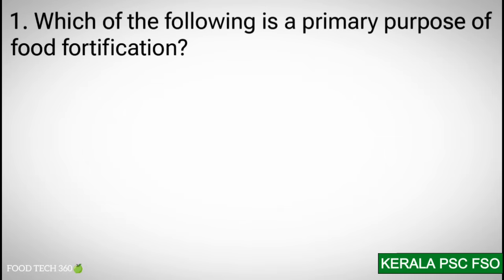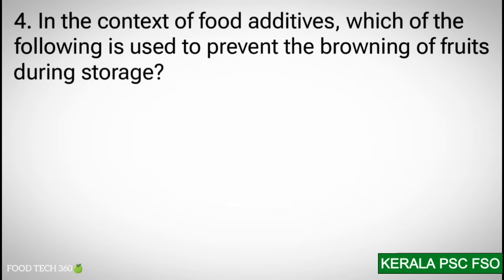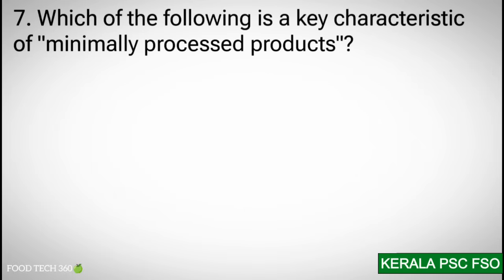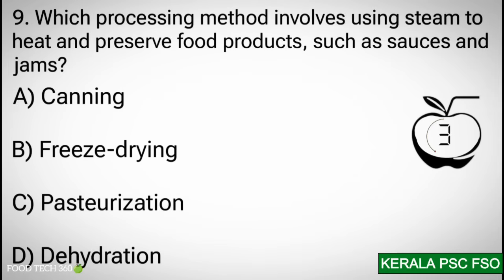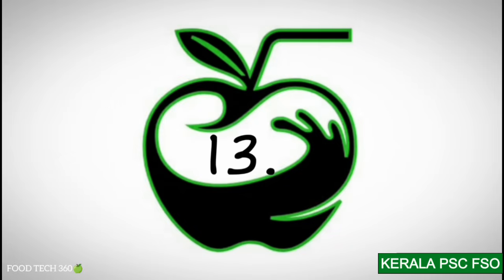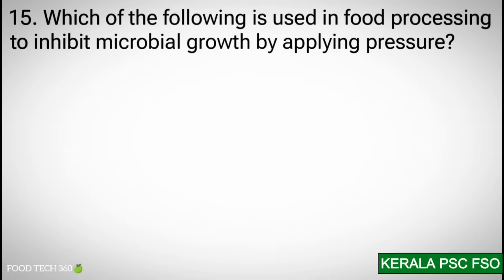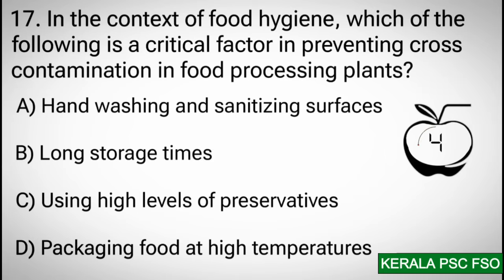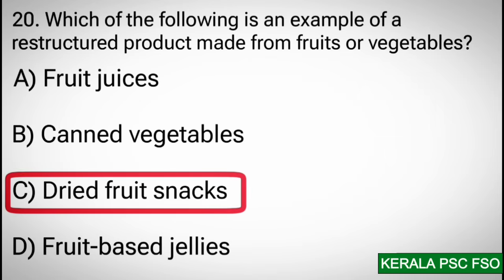Kerala PSC FSO MOCK TEST | Food Technology | Food Safety Officer Exam MCQs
In this video we have solved Kerala PSC FOOD SAFETY OFFICER - MOCK TEST

Course Details:
✅ Unitwise Test series (As per New Syllabus)
✅ 5100+ MCQs in Total 🔥
✅ Short Notes on each topic 📝
✅ Full Length Mock Tests as per the Exam Pattern
✅ Free Sample Tests & Notes available in the course

✨ For Special discount - Use Code ➡ "KERALAFSO" to get the course at just Rs. 799/-